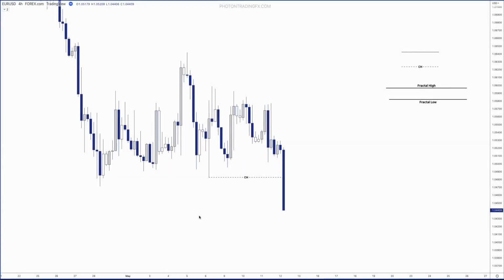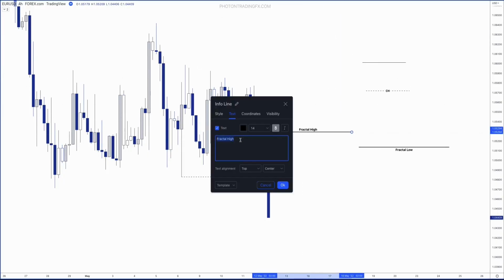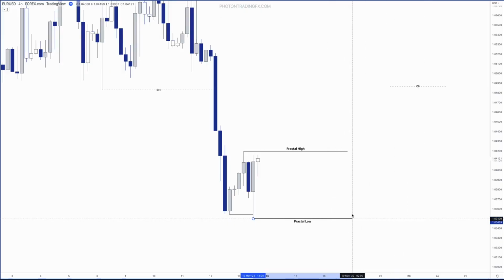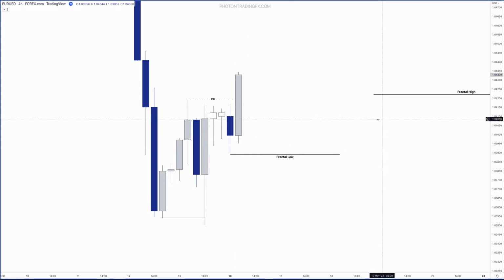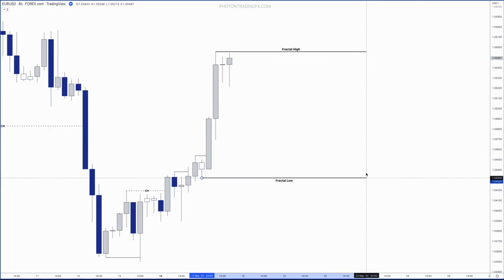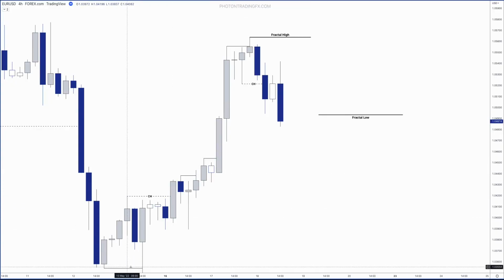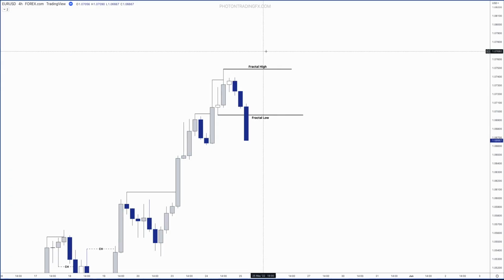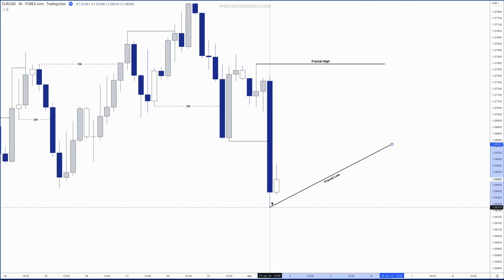Fractal Structure CHoCH Walkthrough 5